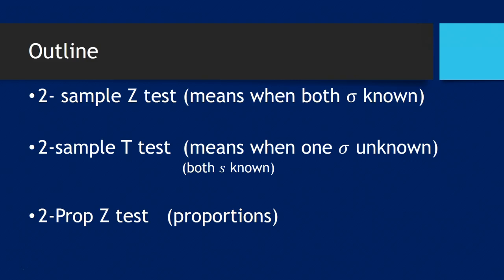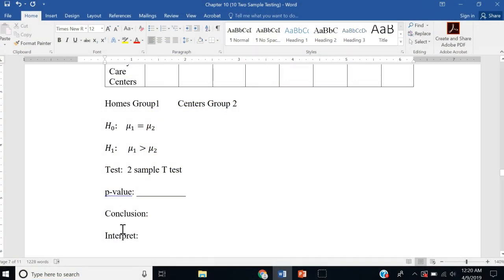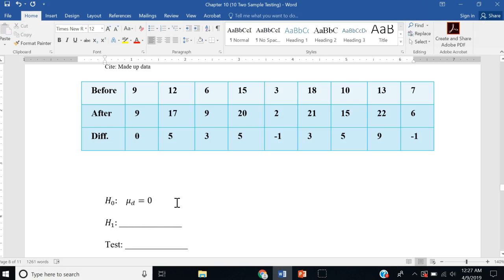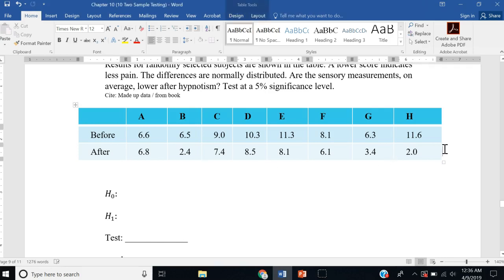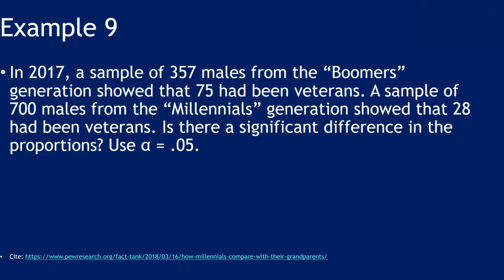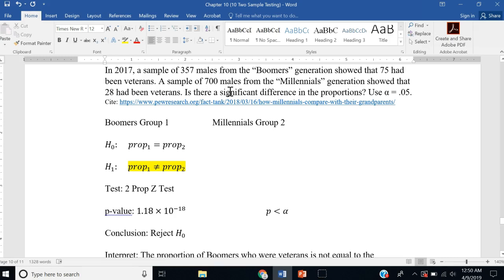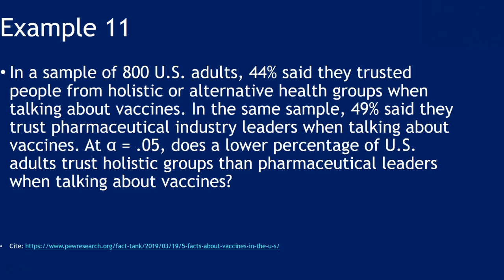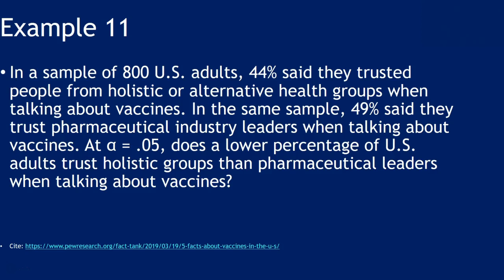Chapter 10 (10b Two Sample Testing)